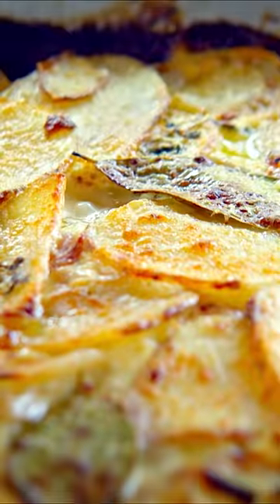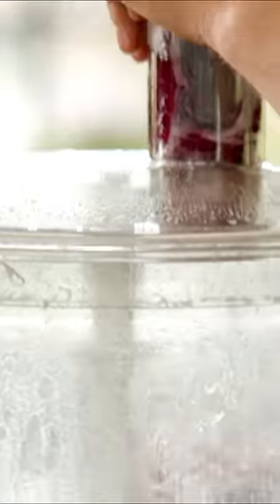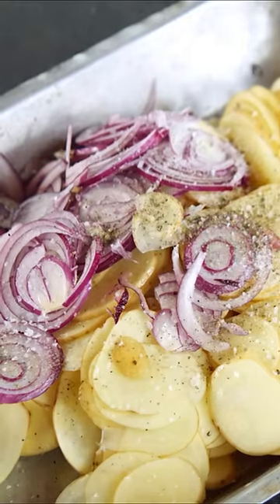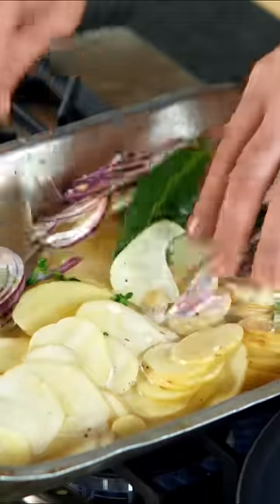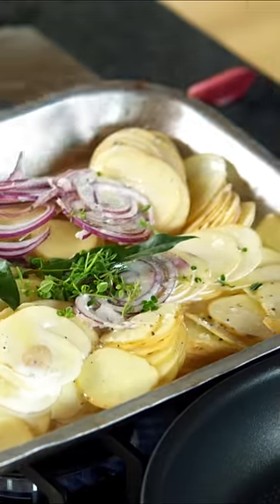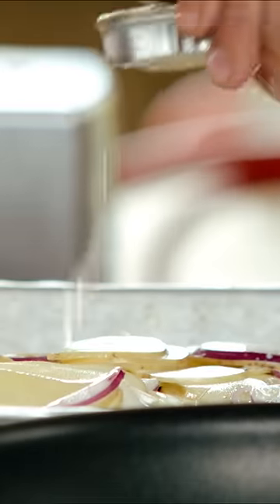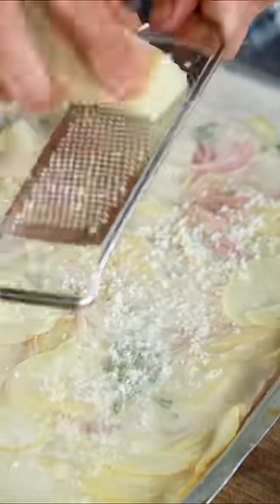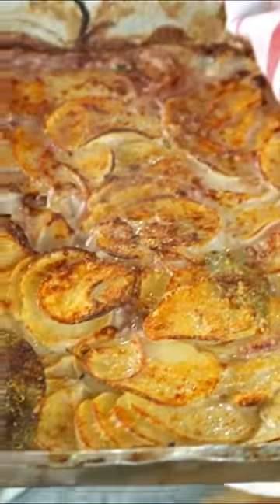Jamie's Cheat's Potato Dauphinoise | Jamie Oliver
Perfect potato dauphinoise without all the waiting around. Give it a go.

x